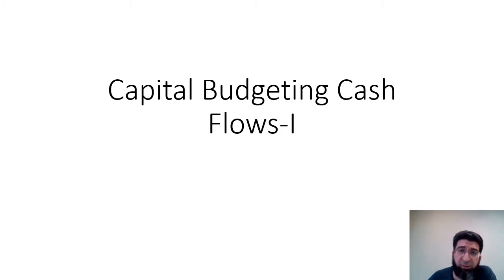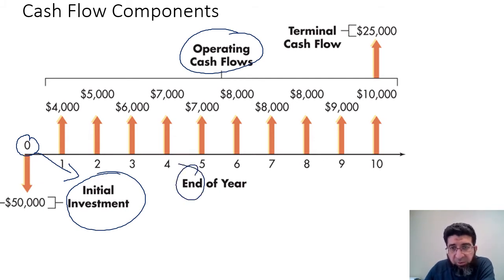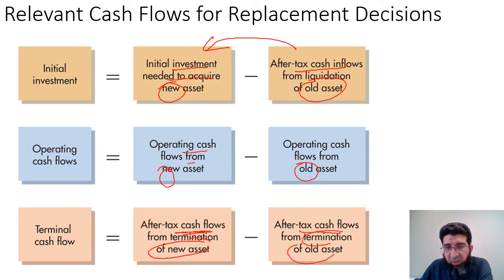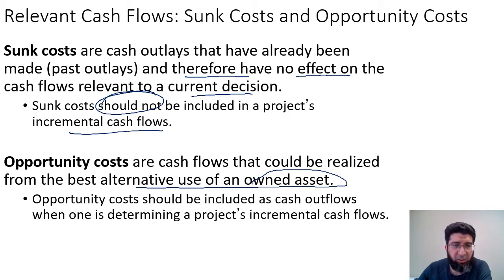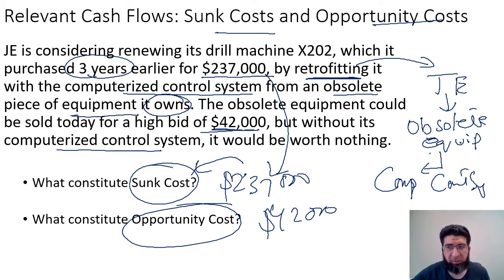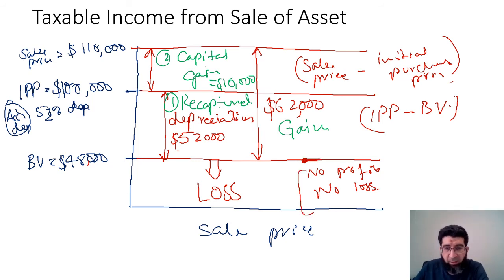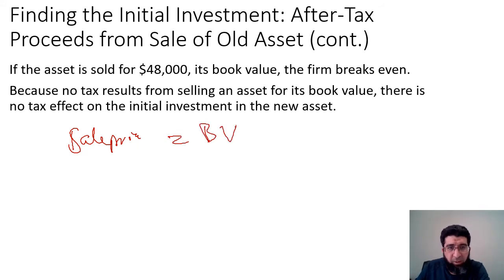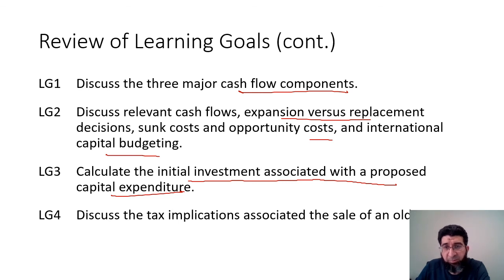Capital Budgeting Cash Flows - Fundamentals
In this session, we discuss the three major cash flow components, discuss relevant cash flows, expansion versus replacement decisions, sunk costs and opportunity costs, and international capital budgeting, calculate the initial investment associated with a proposed capital expenditure, and discuss the tax implications associated the sale of an old asset.